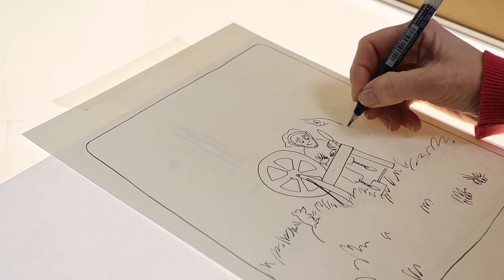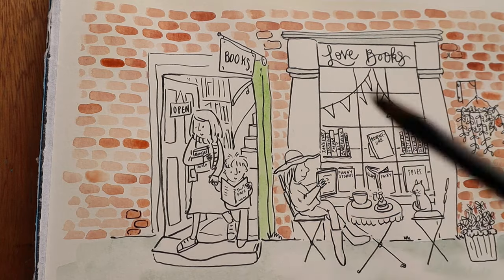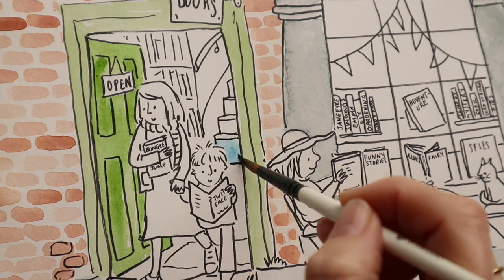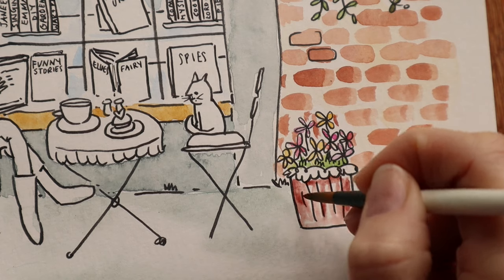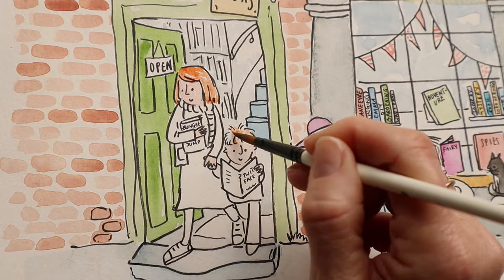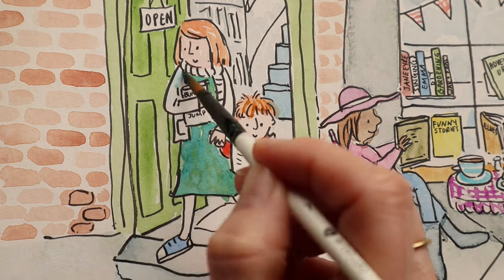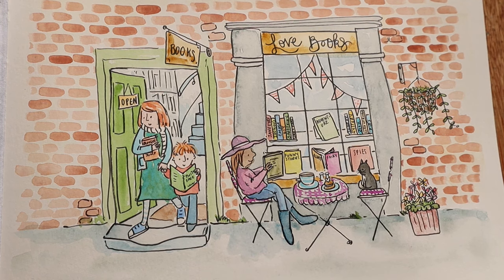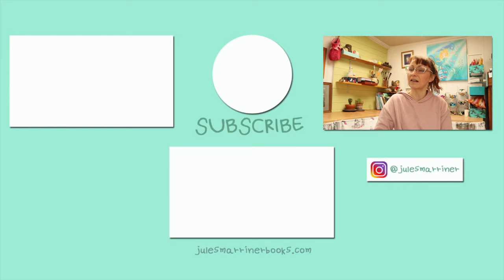JUST A FAKE PROJECT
This week I’m setting myself a project, keeping up artistic motivation because I’m procrastinating! I’ll show you how to set yourself an in-between work project, helping you to stay motivated when you haven't got anything to do. Also, what's it really like working as an illustrator, working on a picture book brief - and as usual using art for good mental health.

👇 GOODBYE GUESSWORK! make your book here 👇
MAKE A PICTURE BOOK: step by step

Time stamps:
00:00 Introduction
00:22 This week's project
00:33 Brief
00:56 Oh no - the studio.
01:38 Creative pot of dreams
02:36 The illustration
03:29 Wonderful watercolour
05:29 Wally
06:56 Living on an island
07:57 Commission work
09:00 Next week